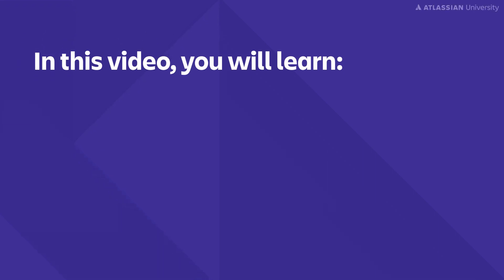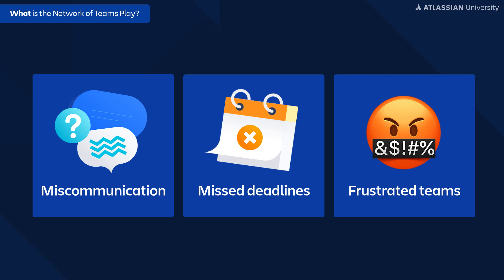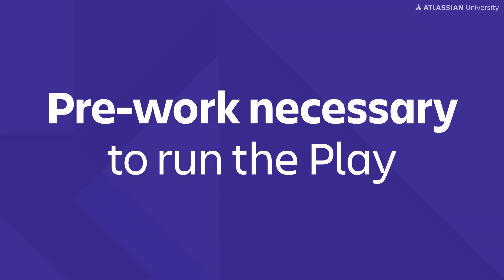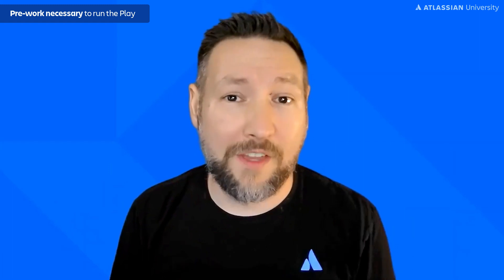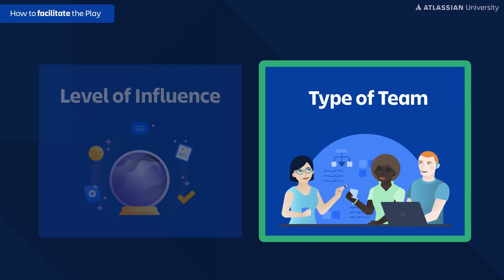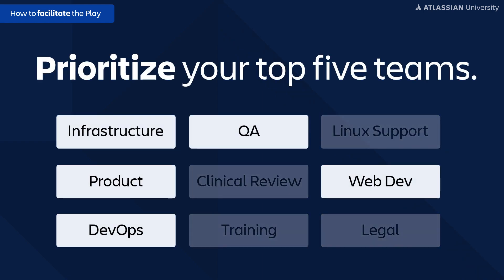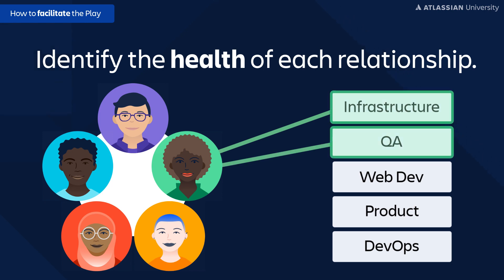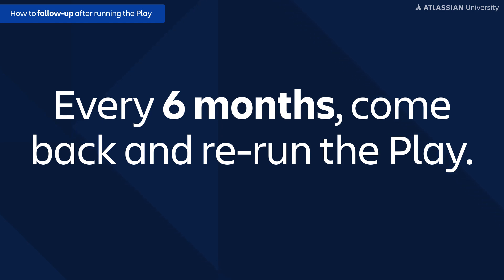How to run the Network of Teams Play | Atlassian University Training